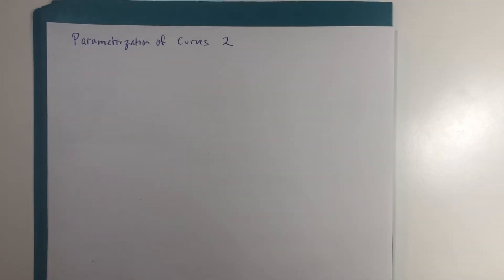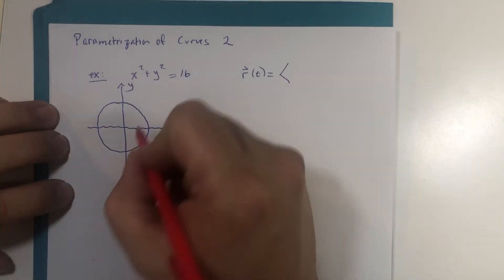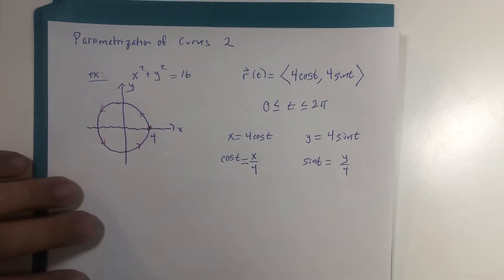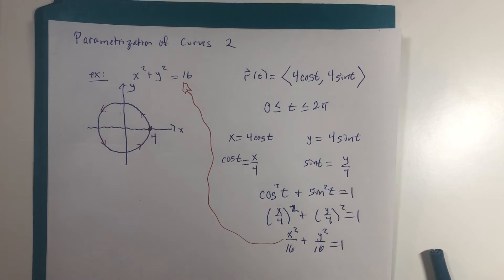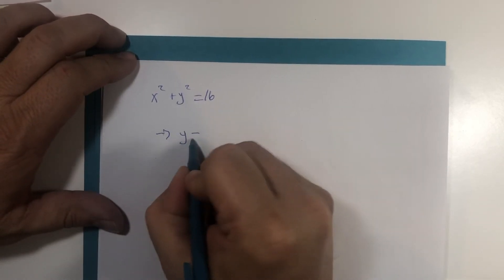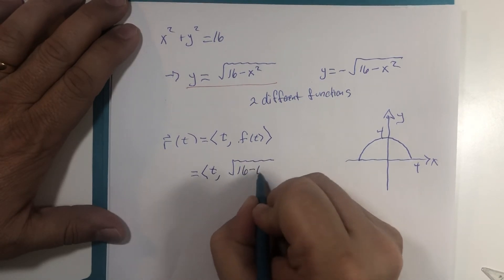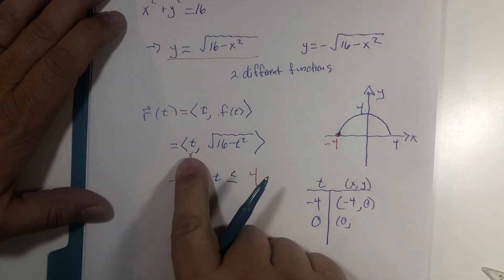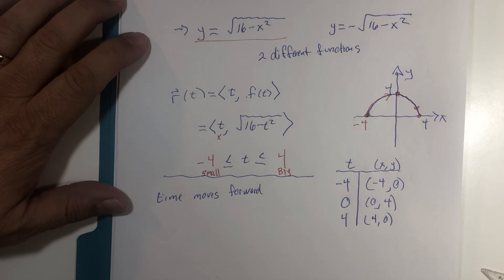Parametrization of Curves 2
Here are some more examples of writing the vector (parametric) form of a curve.  What happens when there are two or more distinctly different ways of writing these?...